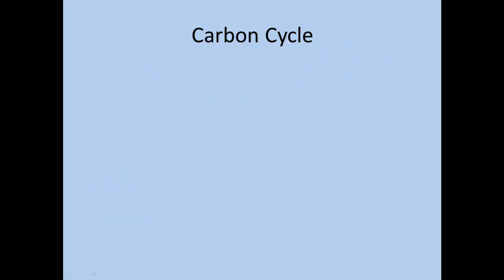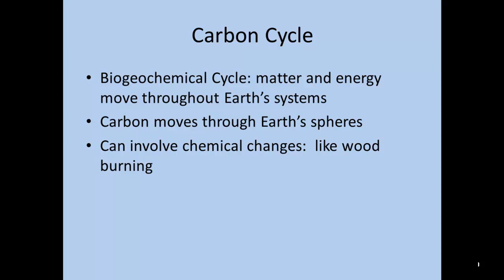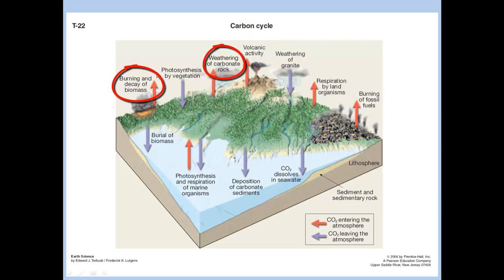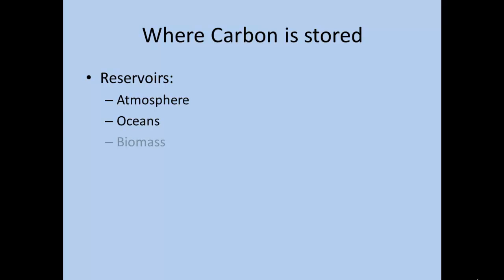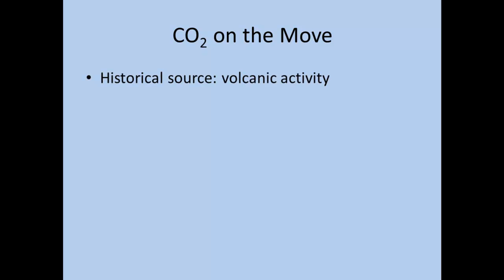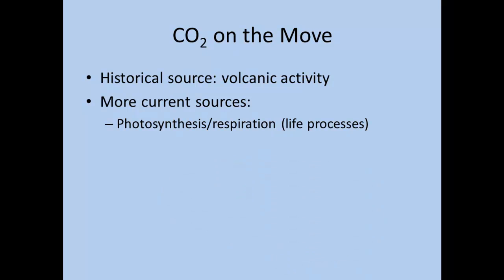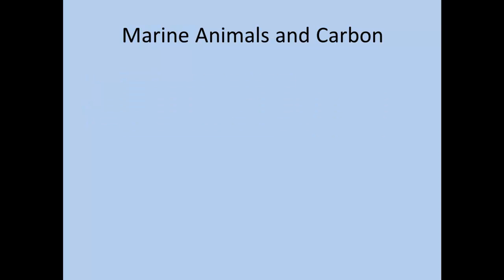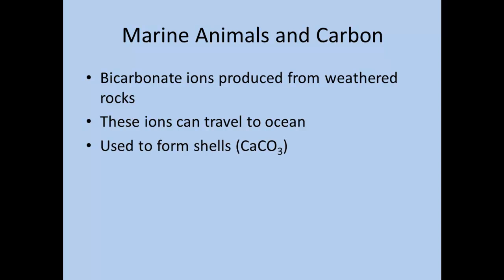Carbon Cycle.mp4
Introduction to Carbon Cycle